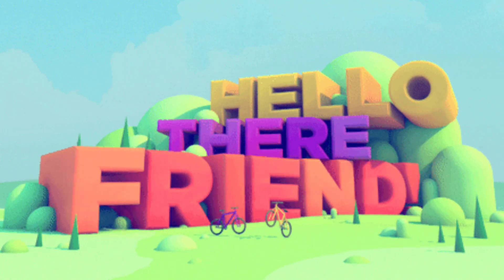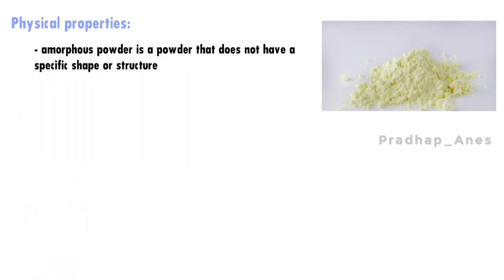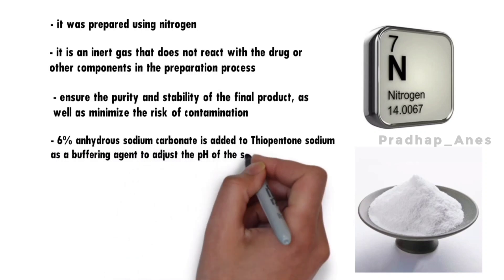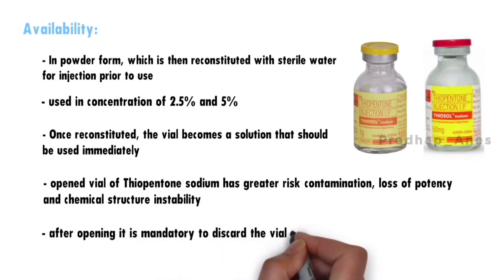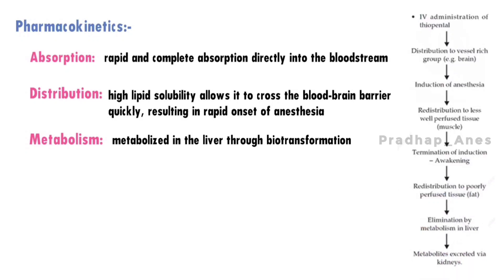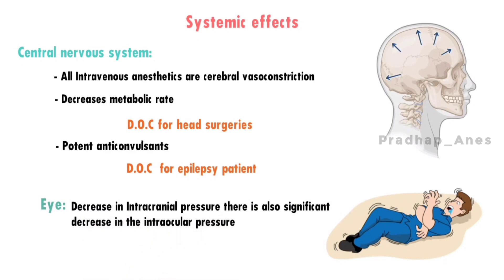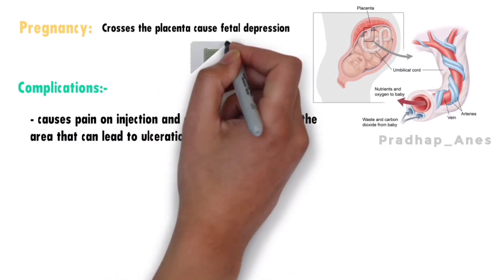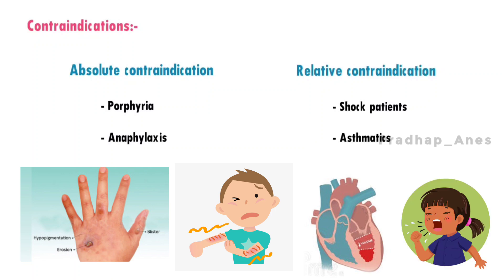Thiopentone sodium | Intravenous Anesthetic agent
Thiopentone, also known as sodium thiopental, is a rapid-onset short-acting barbiturate that is used as an intravenous anesthetic.

ᴅᴏɴ'ᴛ ғᴏʀɢᴇᴛ ᴛᴏ ʟɪᴋᴇ,ᴄᴏᴍᴍᴇɴᴛ sʜᴀʀᴇ & sᴜʙsᴄʀɪʙᴇ ...
             • 🆃🅷🅰🅽🅺   🆈0⃣🇺  🆂🇴  🅼🇺🅲🅷 •

➢𝐊𝐞𝐲𝐰𝐨𝐫𝐝𝐬 (𝐈𝐠𝐧𝐨𝐫𝐞 𝐢𝐭):

propofol injection,
propofol anesthesia,
propofol injection in hindi,
propofol injection uses,
propofol drug,
propofol mechanism of action,
propofol pharmacology,
propofol anesthesia in hindi,
propofol addiction,
propofol anesthesia dose,
propofol administration,
propofol anesthesia pharmacology,
propofol colonoscopy,
propofol for colonoscopy sedation,
propofol anesthesia challenge,
propofol dosage,
propofol dose,
propofol explained,
propofol en infusion,
propofol side effects,
propofol for surgery,
general anesthesia propofol,
propofol infusion